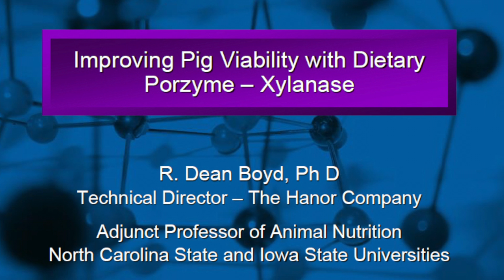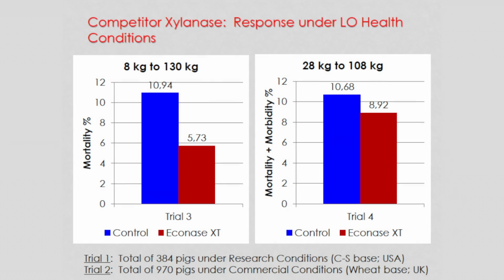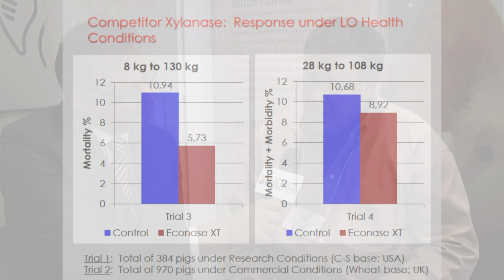Dean Boyd Interview